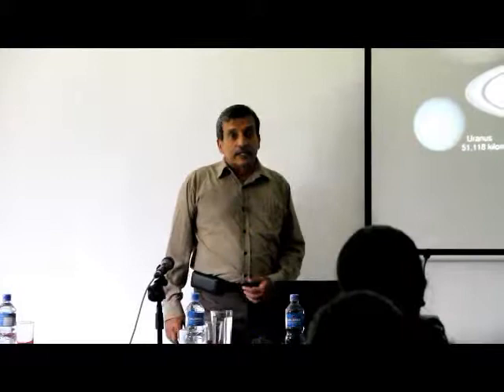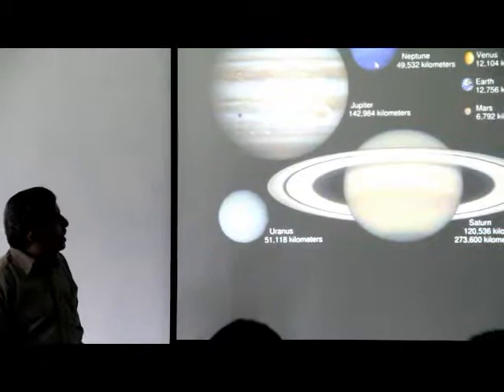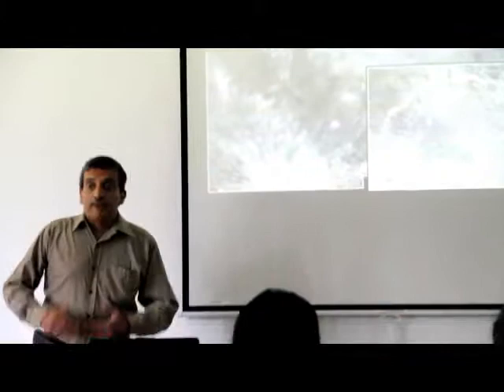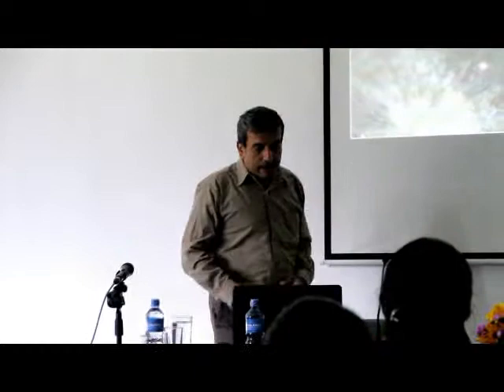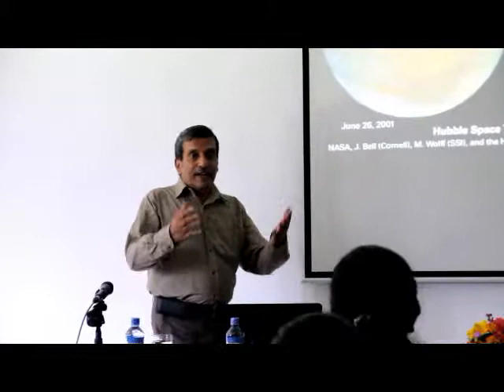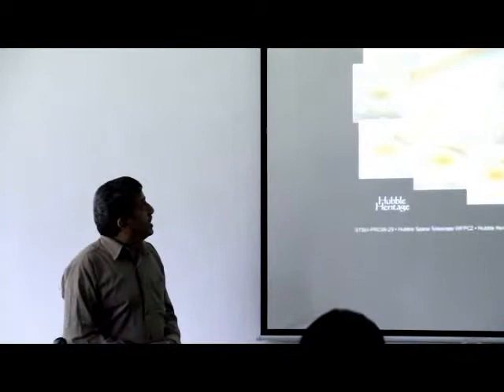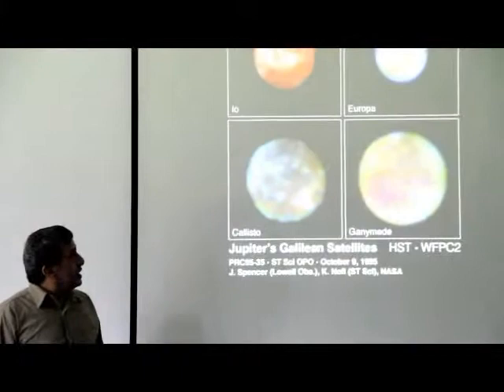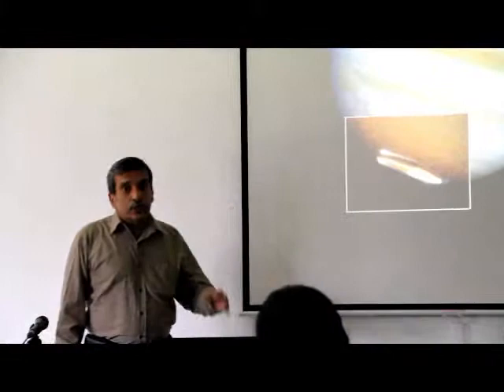Amazing Science Expo: French Spring 2014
Intriguing and Amazing Images from the Hubble Space Telescope
By Dr Kavan Ratnatunga
NASA Goddard Space Flight Center in Greenbelt (1989/91), Space Telescope Science Institute and Johns Hopkins University in Baltimore (1992/96)

Summary:
Hubble Space Telescope which was launched in April 1990 has produced some Images of our Universe over the last 25 years. Till 2004, Dr Kavan Ratnatunga was a co-investigator of the Medium Deep Survey, which was one of three HST key projects.  One of the most exciting discoveries was Gravitational Lensing, first predicted by Albert Einstein in 1917. Space based observations of optical gravitational lensing of faint galaxies represent a new probe of cosmology.

We discovered ten new strong gravitational lens candidates which required the resolution and depth of observations from Space. Gravitational lensing will be demonstrated online, as well as with a physical lens.